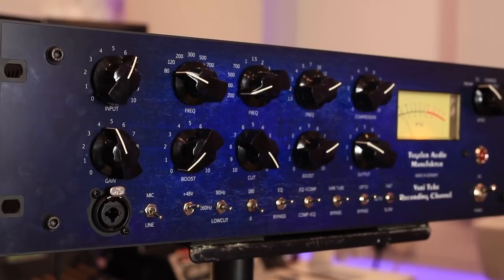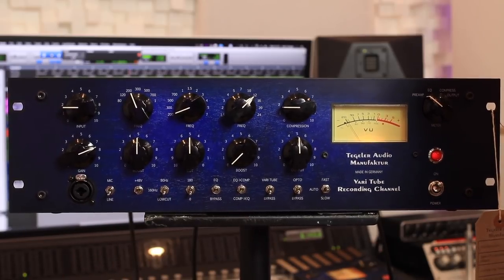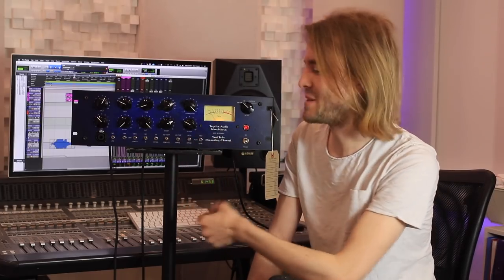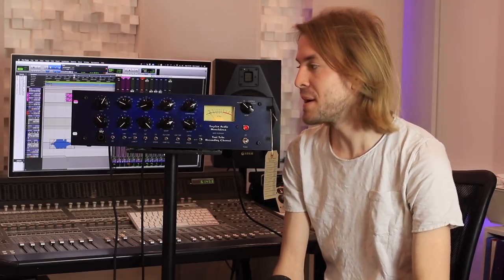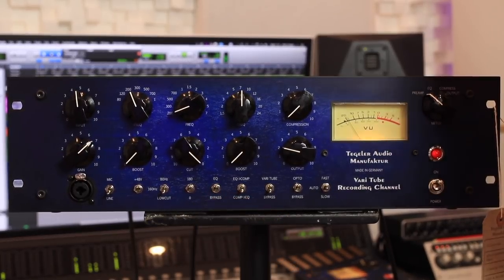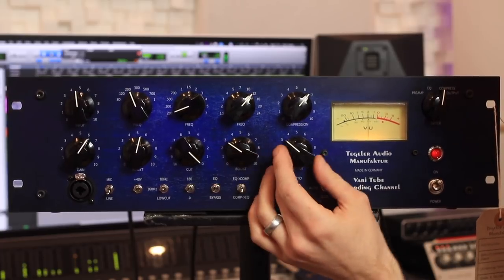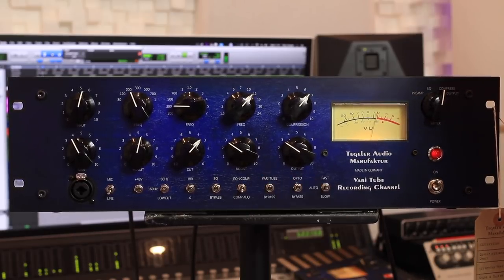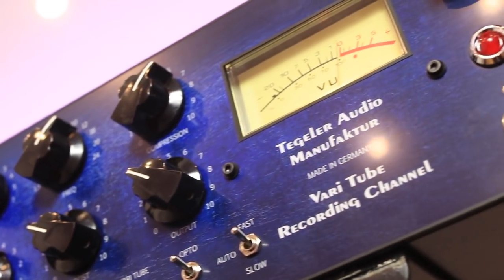Review - Tegeler Audio Manufaktur VTRC Vari Tube Recording Channel Strip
In this Production Expert video review, we take a look at the VTRC Vari Tube Recording Channel by Tegeler Audio Manufaktur.

The VTRC is a single channel 3u channel strip that features:

EQ (Pultech style)
Compression (vari tube and opto)
Low cut (Fixed 160Hz or 80Hz cut)
Tube device (3 Triodes)
Class-A circuit
Microphone preamp with transformer / True 48V phantom power / Phase
High-impedance instrument input (100 kOhm)
Input and gain controls (Character changeable from clean to fat)

Watch the video to get an up close and personal introduction to the wealth of controls on the VTRC. Dan from Pro Tools Expert presents a short live audio example that demonstrates a variety of sounds that the VTRC can achieve on a lead male vocal track.

For more information about the VTRC, or to register for a demo unit, the visit the Tegeler Audio Manufaktur website